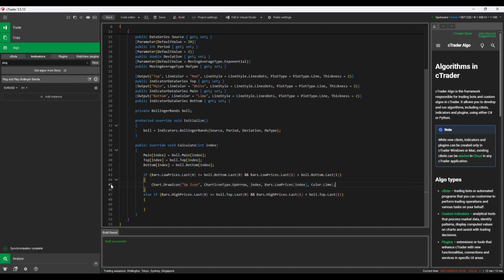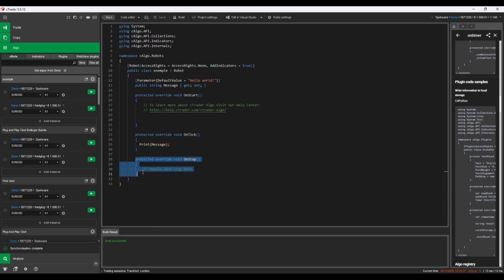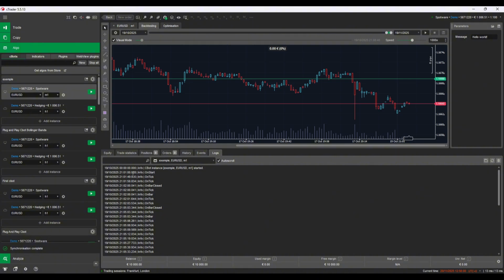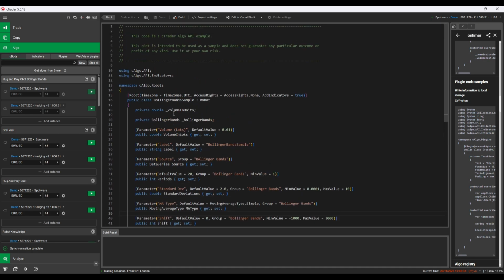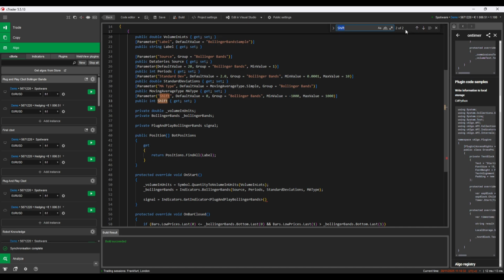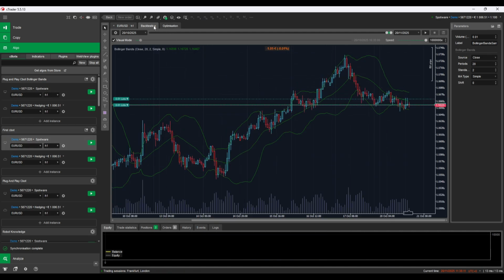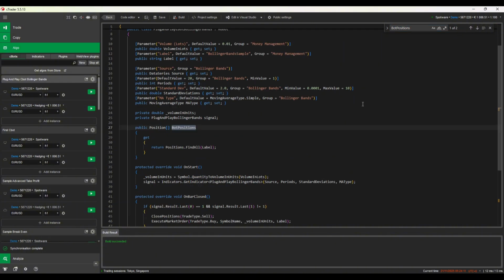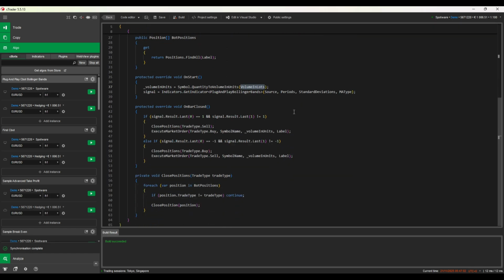The Quant #04 — How to create a Plug and Play Cbot on Ctrader